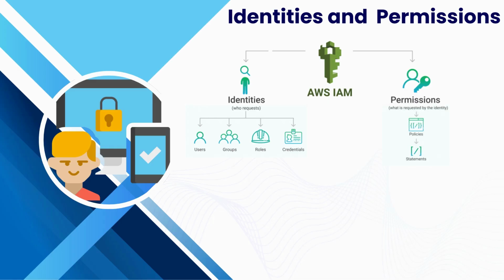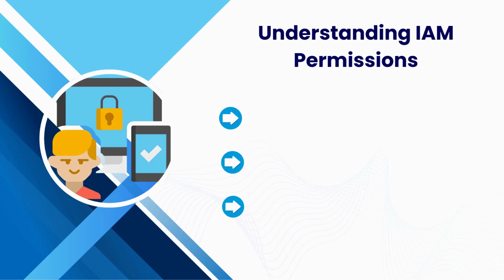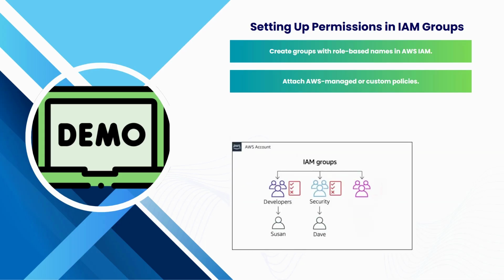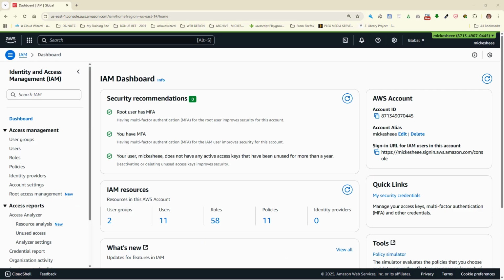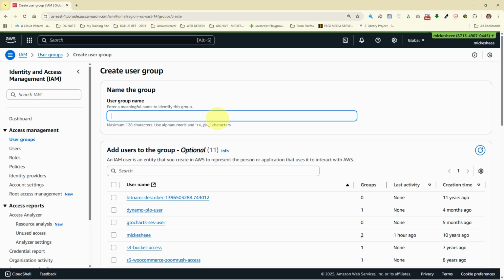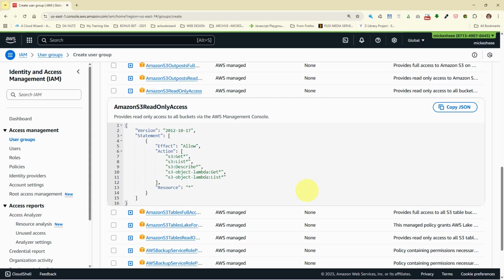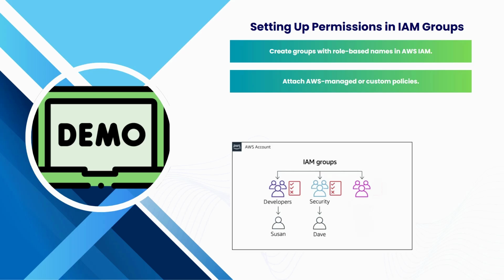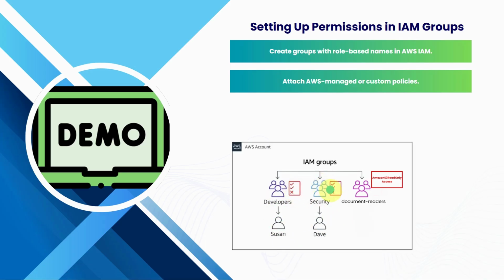IAM - Assigning Permissions via Groups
IAM groups are how you scale user management in AWS without losing control.

In this video, you’ll learn how to use AWS IAM Groups to organize users, assign permissions once, and keep access consistent as your team grows.

Done right, groups give you centralized control.
Done wrong, they quietly spread over‑permissioned access across your entire account.

What IAM Groups are and when to use them
How to create and manage IAM Groups in the AWS console
How to assign permissions at the group level instead of per user
How groups fit into a secure, least‑privilege IAM strategy
By the end of this lecture, you’ll be able to use IAM Groups to manage users efficiently and apply scalable, secure access control across your AWS environment.

🧲 Get a Free AWS Security Audit

Want to know how secure your AWS account really is?
Get a free, expert AWS security audit with a prioritized fix list for your team:

You’ll quickly:

Identify your riskiest AWS misconfigurations in days, not months
Get a plain‑English report your engineers can act on immediately
See which IAM roles are too permissive, which resources are exposed, and what to fix first
No sales calls, no commitment — just clear guidance on where your AWS environment stands and what to do next.

📊 CloudWizard Security & Compliance Dashboard

Need continuous visibility, not just a one‑off audit?

See how IAM misconfigurations, excessive permissions, encryption gaps, and compliance issues surface inside a live Security & Compliance Dashboard:

Built for fast‑moving teams without a full‑time CISO, CloudWizard gives you plain‑English visibility into your AWS risks and a prioritized list of what to fix next.